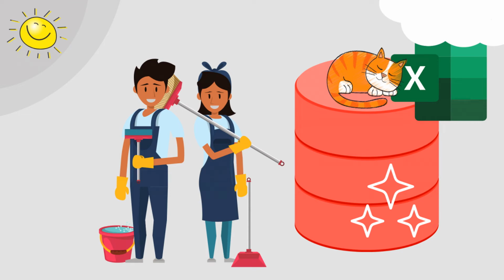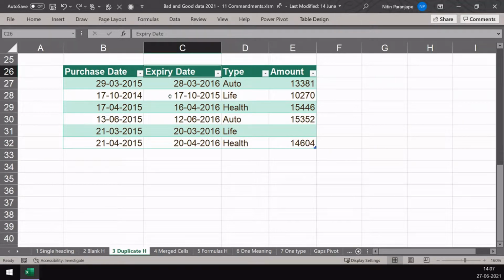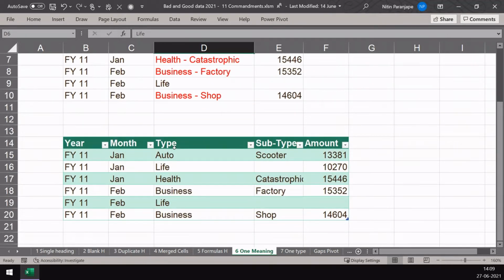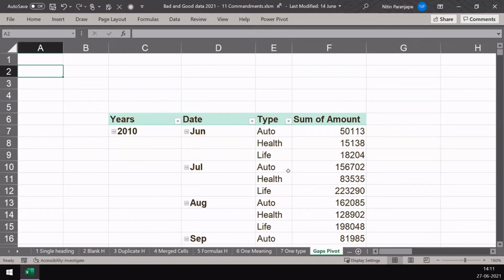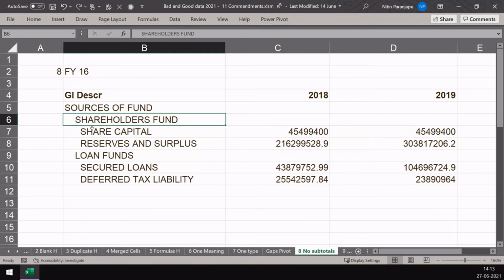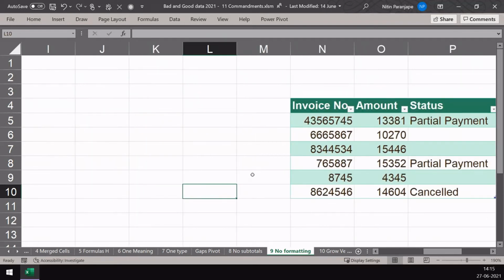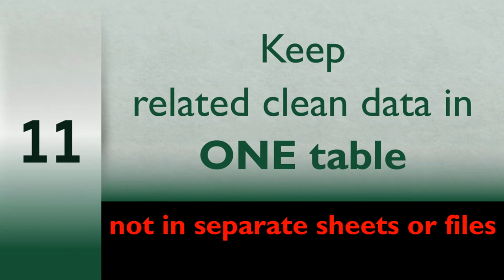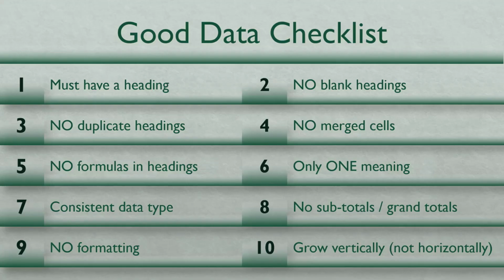Data Cleaning in Excel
✅Data cleaning is an important skill in data analytics to ensure good quality of data. However, how do you know your data has a good quality? In this video, we will tell you the 11 rules checklist you must know to make sure your data is clean.

🔰 Contribution:
       👩‍🏫 Author: Dr. Nitin Paranjape